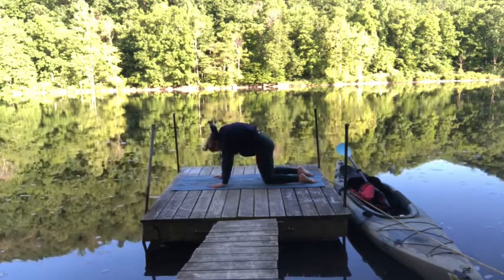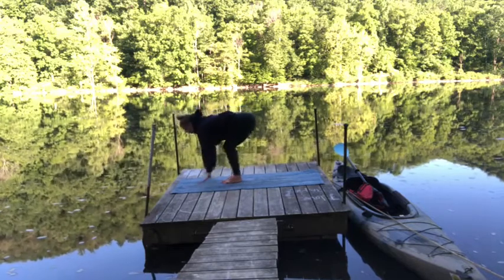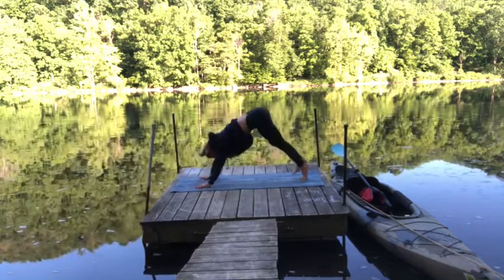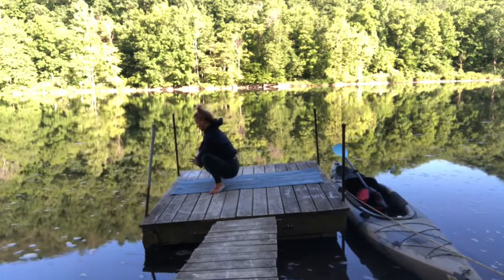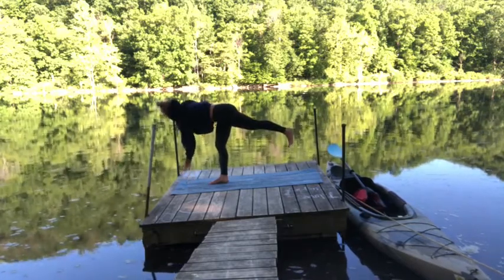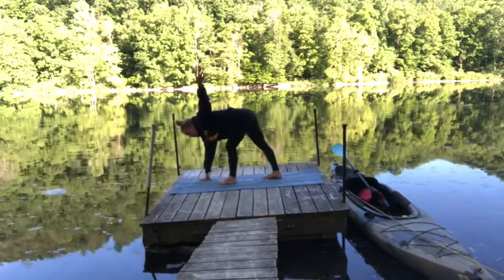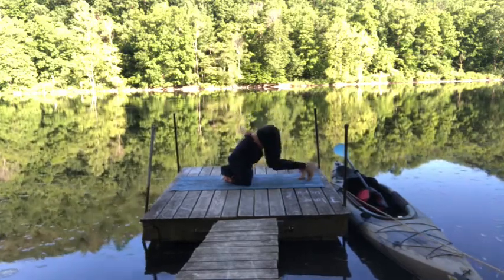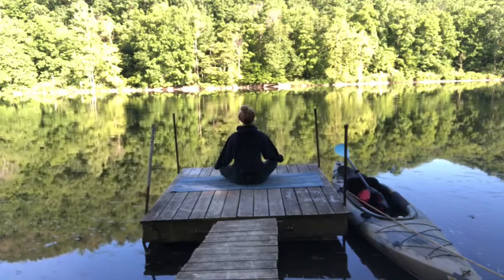30-min Yoga - Recharge in Nature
Connect with yourself and with nature in this 30-minute moderate flow. Warm-up and wake up the body with a few basic stretches and twists. Move into a standing series that will fire up your legs and your core. Finally, end with a few inversions to get your blood circulating. This practice ends with a 5-minute guided meditation. This class is great to wake up your body and mind, whether that’s first thing in the morning or if your in an afternoon slump. Have a cup of coffee before hand and by the time you finish this class, the caffeine and endorphins will be kicking in! You deserve to feel great today - start with this video! Namaste!

Also, no music or playlist but enjoy the sounds of the water flowing and birds chirping in the background!